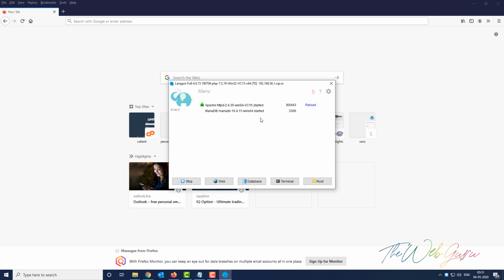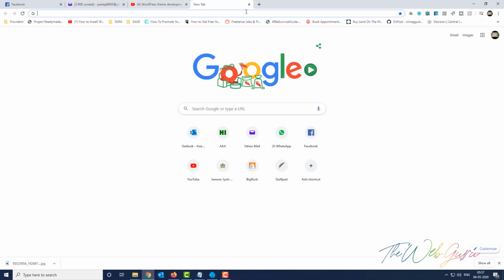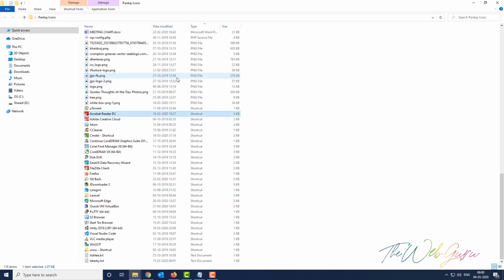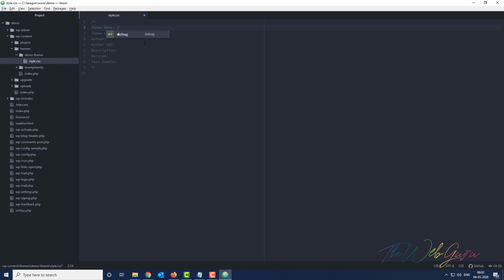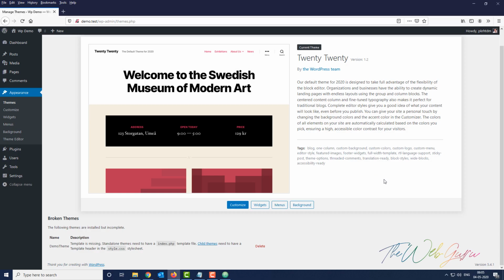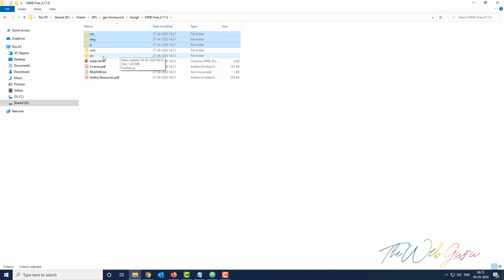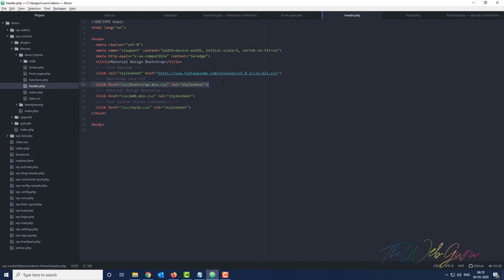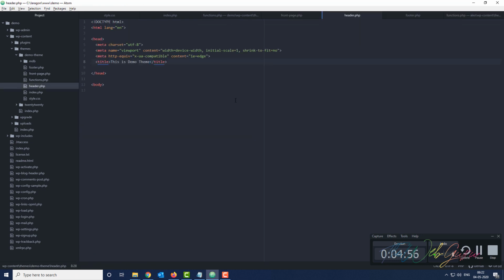tutorial with Bootstrap and MaterialDesign | Initial Setup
In this tutorial we will setup our standalone theme using Laragon as our localhost server. We will use Material Design + Bootstrap framework using MDbootstrap framework.